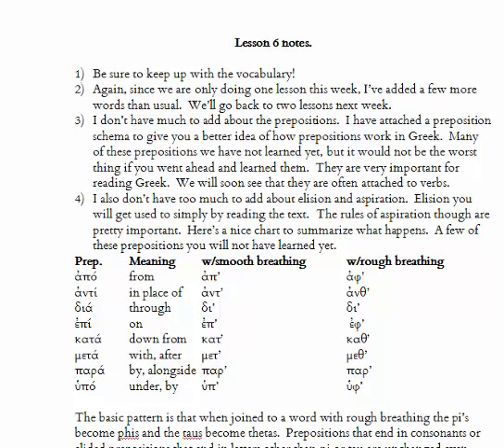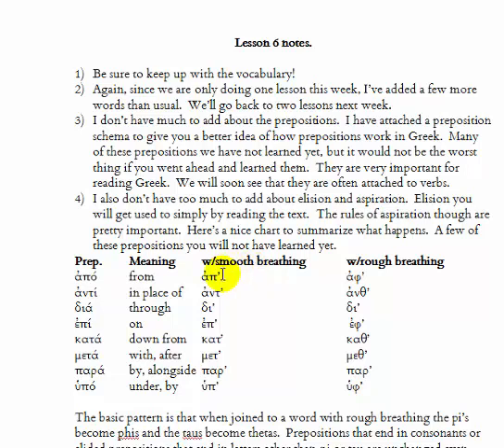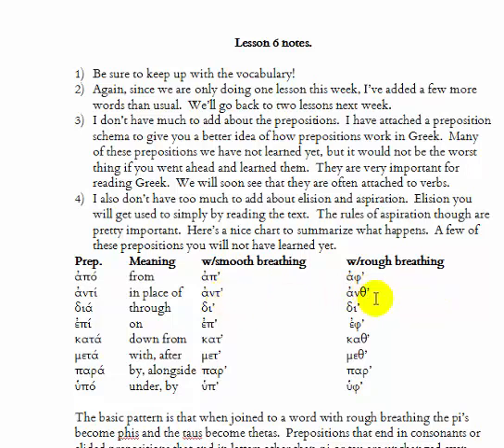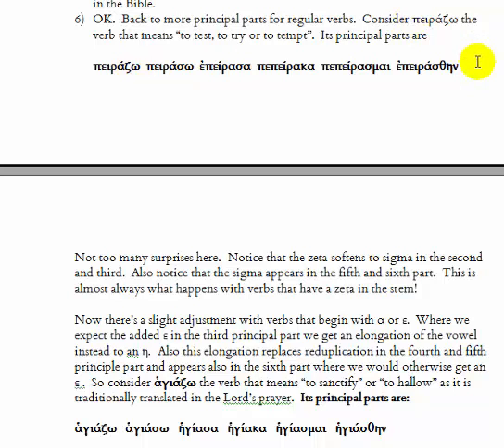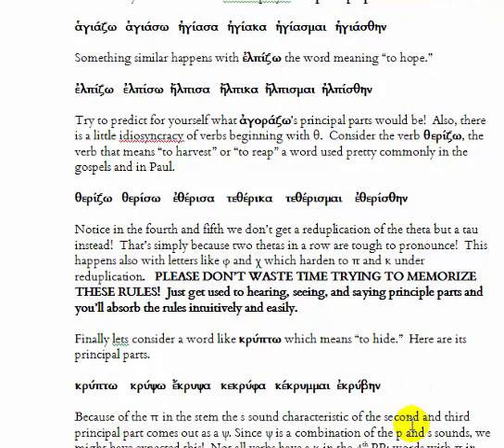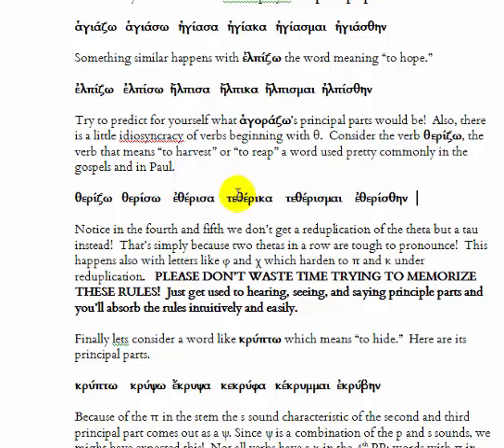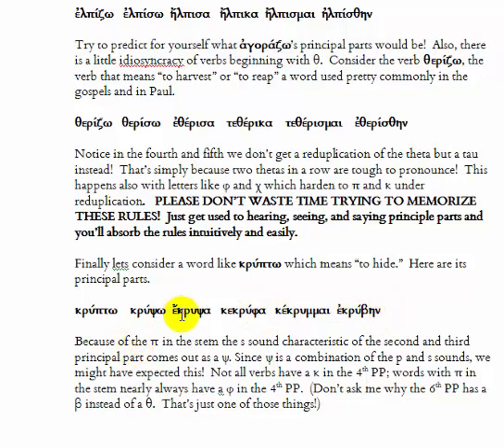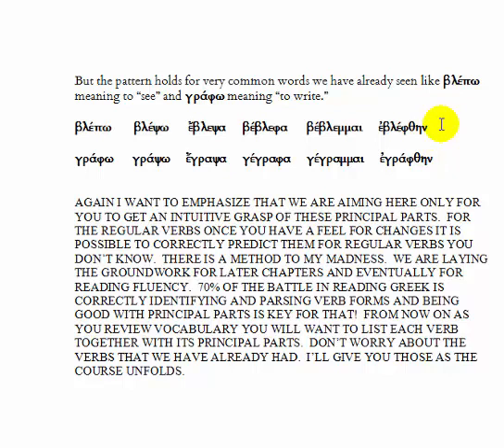Lesson Six Notes